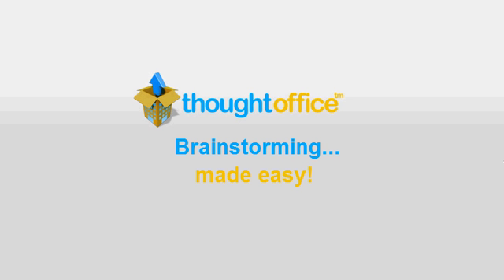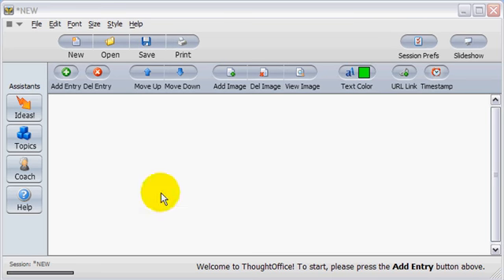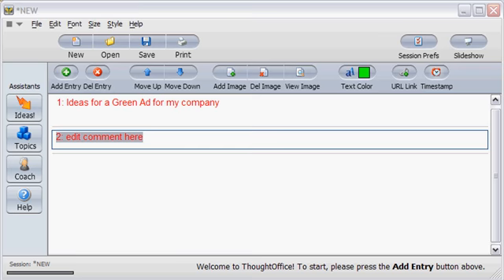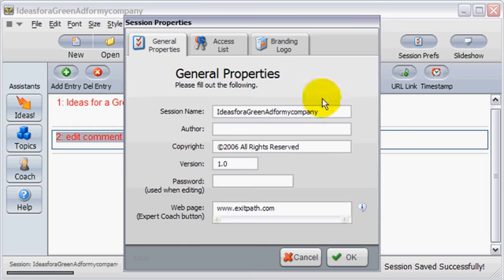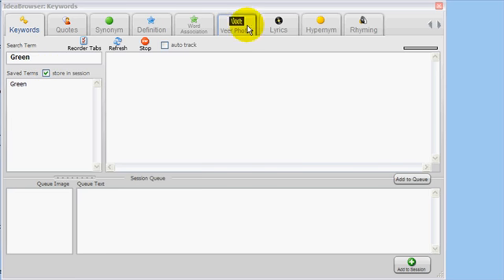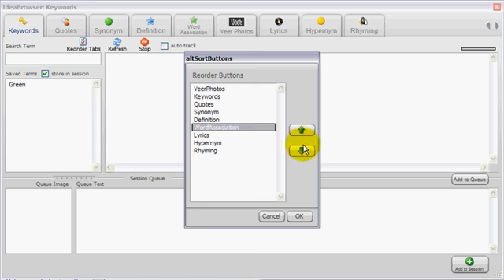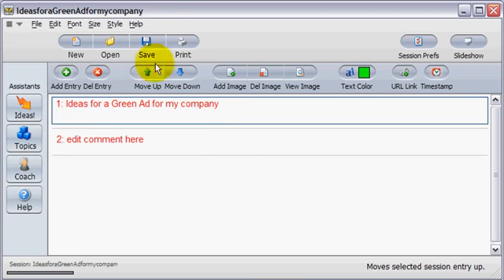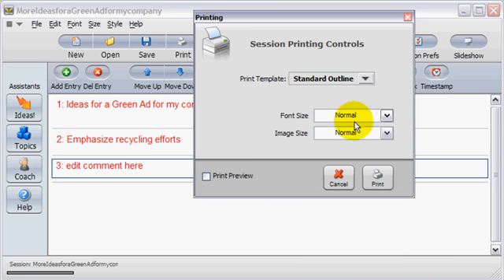Innovation & Creativity Software - ThoughtOffice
This video shows how to begin working with ThoughtOffice brainstorming software.  It's kind of like IdeaFisher on steroids.